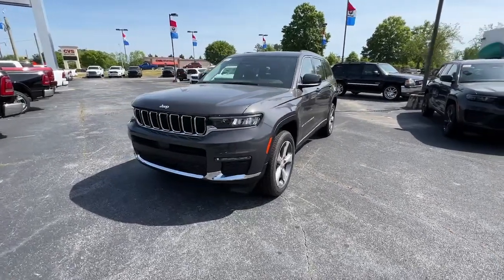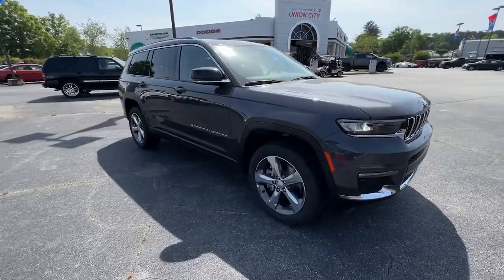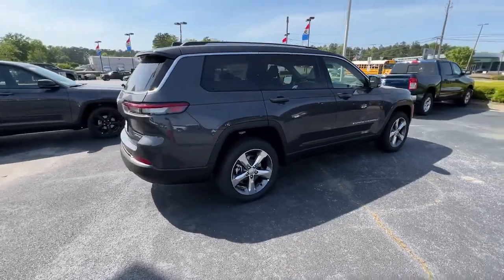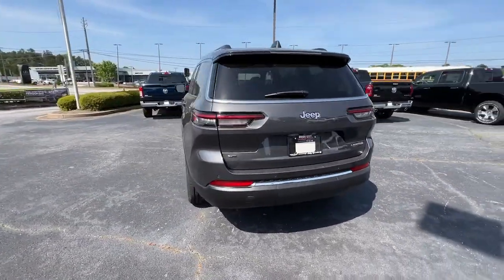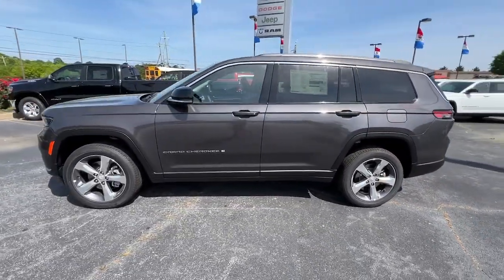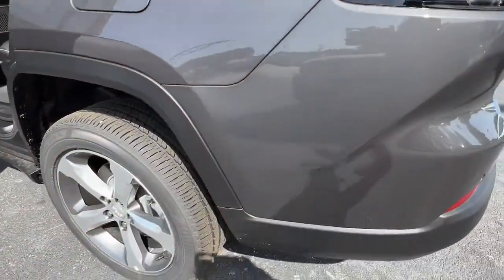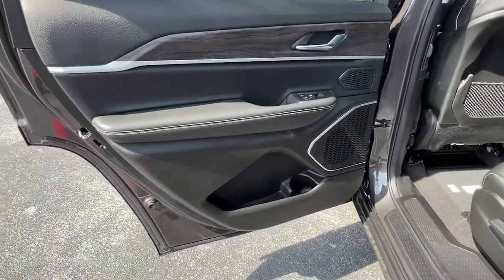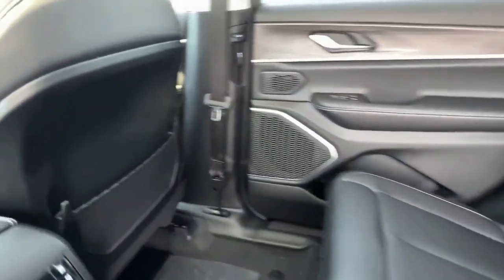2022 Jeep Grand Cherokee L Union City, Fairburn, Arbor West, South Fulton, Arbor West, GA 570417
Baltic Gray Metallic Clearcoat New 2022 Jeep Grand Cherokee L available in Union City, GA at Union City Chrysler Dodge Jeep RAM Fiat. Servicing the Union City, Fairburn, Arbor West, South Fulton, Arbor West, GA area.
2022 Jeep Grand Cherokee L Limited - Stock#: 570417 - VIN#: 1C4RJJBG2N8570417

*Equipment*It projects refinement with a racy metallic gray exterior. Enjoy the incredible handling with the rear wheel drive on the Jeep Grand Cherokee L. Make room for more passengers, carry extra luggage or your favorite sports gear with the roof rack on this vehicle. It has a 3.6 liter V6 Cylinder Engine high output engine. Enjoy the convenience of the power liftgate on it. Anti-lock brakes are standard on this 2022 Jeep Grand Cherokee L . This Jeep Grand Cherokee L has an automatic transmission. Enjoy the tried and true gasoline engine in it. This vehicle looks aggressive with a streamlined rear spoiler. This vehicle features cruise control for long trips. This mid-sized SUV is perfect for your next adventure.*Packages*2ND ROW 60/40 BENCH W/MANUAL TIP/SLIDE. DUAL PANE PANORAMIC SUNROOF. RADIO: UCONNECT 5 NAV W/10.1 DISPLAY. WHEELS: 20 X 8.5 POLISHED/PAINTED ALUMINUM. Equipment listed is based on original vehicle build. Please confirm the accuracy of the included equipment by calling the dealer prior to purchase.
ENGINE: 3.6L V6 24V VVT UPG I W/ESS  (STD),2ND ROW 60/40 BENCH W/MANUAL TIP/SLIDE  -inc: 3 Rear Seat Head Restraints  Center Rear 3-Point Seat Belt  7 Passenger Seating  2nd Row Seat Center Armrest/Cupholders,TRANSMISSION: 8-SPEED AUTOMATIC (850RE)  (STD),TIRES: 265/50R20 BSW A/S LRR,WHEELS: 20 X 8.5 POLISHED/PAINTED ALUMINUM  -inc: Tires: 265/50R20 BSW A/S LRR,GLOBAL BLACK  CAPRI LEATHER SEATS,DUAL PANE PANORAMIC SUNROOF  -inc: Interior Rear Facing Camera,RADIO: UCONNECT 5 NAV W/10.1 DISPLAY  -inc: premium 9 speaker alpine audio system  10.1 Touchscreen Display  9 Amplified Speakers w/Subwoofer  HD Radio  GPS Navigation  506 Watt Amplifier  All Radio Equipped Vehicles  Connected Travel & Traffic Services,BALTIC GRAY METALLIC CLEARCOAT,QUICK ORDER PACKAGE 22E  -inc: Engine: 3.6L V6 24V VVT UPG I w/ESS  Transmission: 8-Speed Automatic (850RE),Rear Wheel Drive,Power Steering,ABS,4-Wheel Disc Brakes,Brake Assist,Brake Actuated Limited Slip Differential,Aluminum Wheels,Temporary Spare Tire,Heated Mirrors,Power Mirror(s),Integrated Turn Signal Mirrors,Rear Defrost,Privacy Glass,Intermittent Wipers,Variable Speed Intermittent Wipers,Rear Spoiler,Remote Trunk Release,Power Liftgate,Power Door Locks,Daytime Running Lights,Automatic Headlights,LED Headlights,Fog Lamps,Automatic Highbeams,AM/FM Stereo,Satellite Radio,Bluetooth Connection,Requires Subscription,Premium Sound System,MP3 Player,Steering Wheel Audio Controls,Auxiliary Audio Input,Premium Sound System,Satellite Radio,Requires Subscription,Satellite Radio,Requires Subscription,Satellite Radio,Requires Subscription,Power Driver Seat,Power Passenger Seat,Mirror Memory,Driver Adjustable Lumbar,Seat Memory,Power Driver Seat,Driver Adjustable Lumbar,Power Passenger Seat,Passenger Adjustable Lumbar,Bucket Seats,Heated Rear Seat(s),Adjustable Steering Wheel,Trip Computer,Power Windows,3rd Row Seat,Leather Steering Wheel,Heated Steering Wheel,Keyless Entry,Power Door Locks,Keyless Start,Keyless Entry,Power Door Locks,Universal Garage Door Opener,Cruise Control,Adaptive Cruise Control,Climate Control,Multi-Zone A/C,A/C,A/C,Rear A/C,Woodgrain Interior Trim,Leather Seats,Bucket Seats,Driver Vanity Mirror,Passenger Vanity Mirror,Driver Illuminated Vanity Mirror,Passenger Illuminated Visor Mirror,Floor Mats,Mirror Memory,Seat Memory,Remote Engine Start,Keyless Start,Smart Device Integration,Smart Device Integration,WiFi Hotspot,Bluetooth Connection,Power Windows,Power Door Locks,Trip Computer,Heated Front Seat(s),Security System,Engine Immobilizer,Traction Control,Stability Control,Traction Control,Front Side Air Bag,Telematics,Requires Subscription,Rear Parking Aid,Blind Spot Monitor,Lane Departure Warning,Lane Keeping Assist,Lane Departure Warning,Front Collision Mitigation,Rear Collision Mitigation,Tire Pressure Monitor,Driver Air Bag,Passenger Air Bag,Front Head Air Bag,Rear Head Air Bag,Passenger Air Bag Sensor,Knee Air Bag,Child Safety Locks,Back-Up Camera